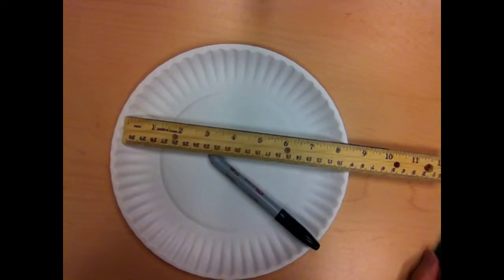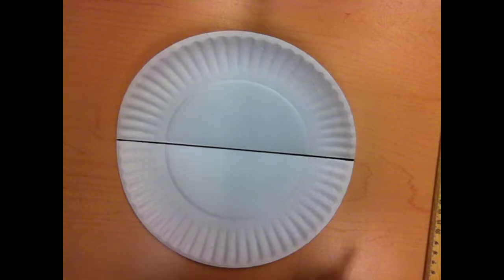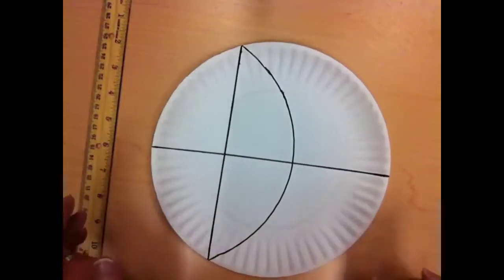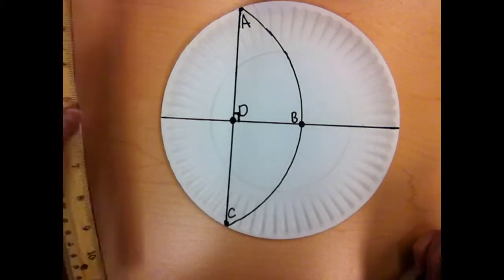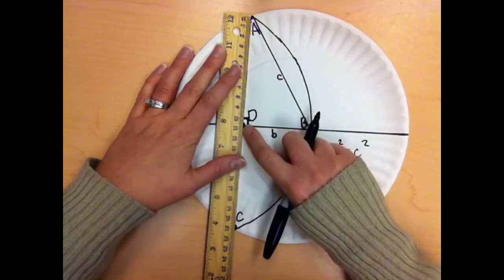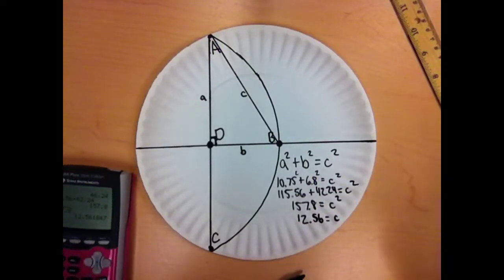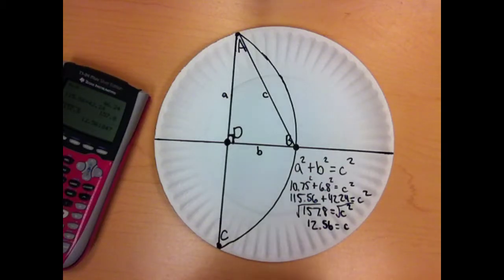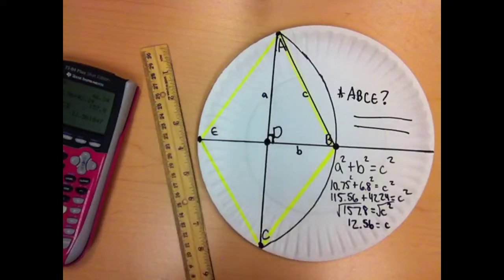Pythagorean thm extension